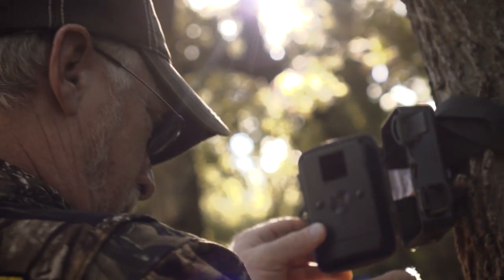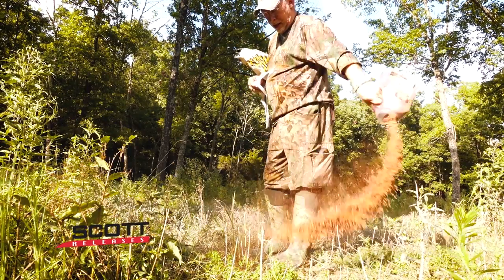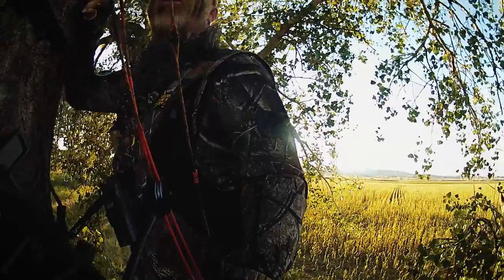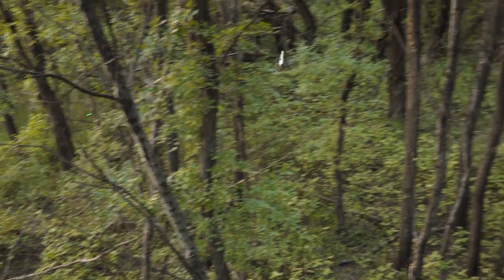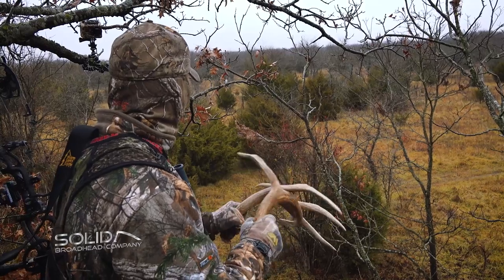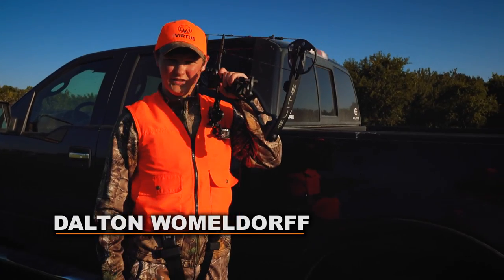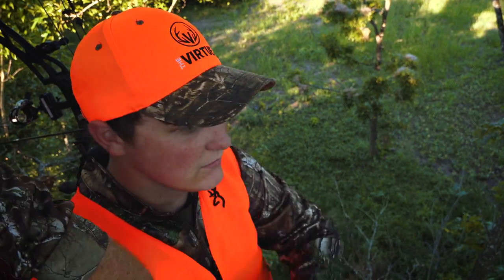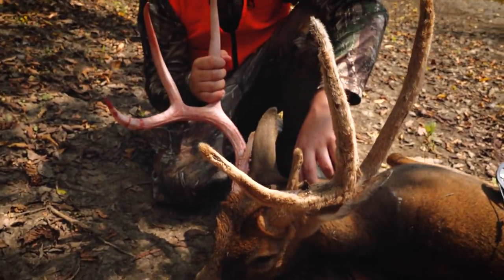Bowhunting Early Season Whitetails in KS | The Virtue TV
Phillip Vanderpool give you tips and tactics to help bag your early season deer. Pro staffer, Clint Womeldorff and son Dalton are hunting in Kansas, trying to get Dalton’s first bow kill on a big velvet buck! This is why we hunt.

Be sure to check out for NEW semi-live full HD episodes, hunt information, and more!